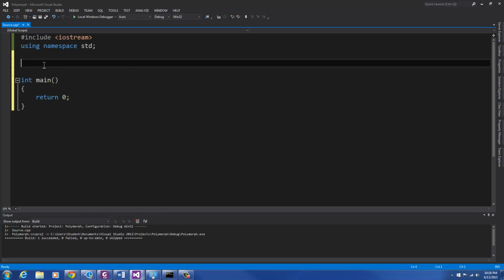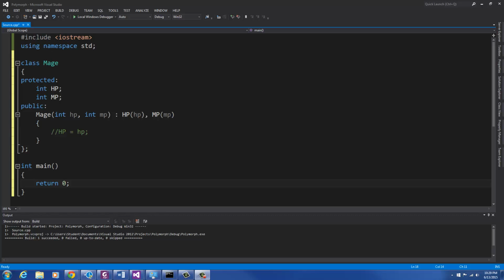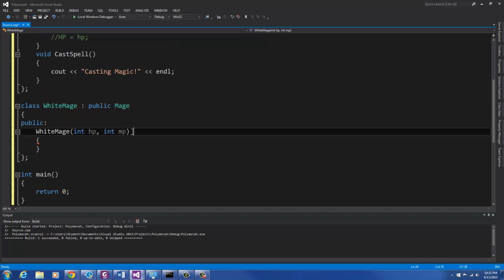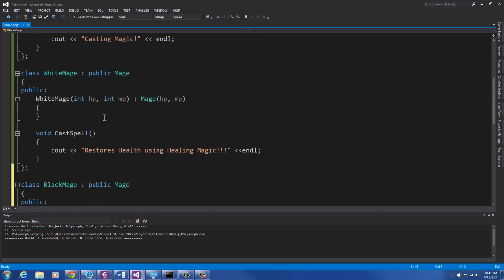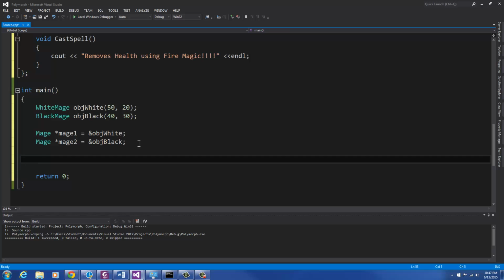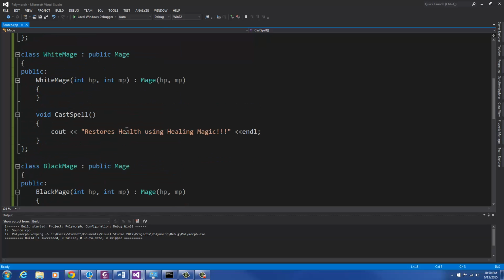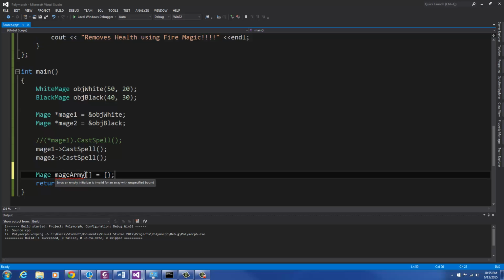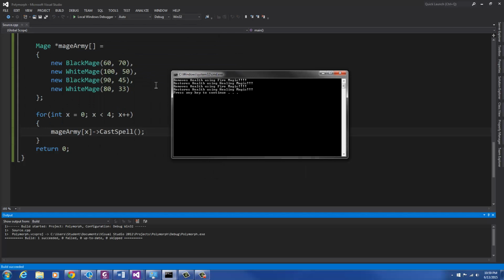C++ Programming: Introduction to Polymorphism and Virtual Functions